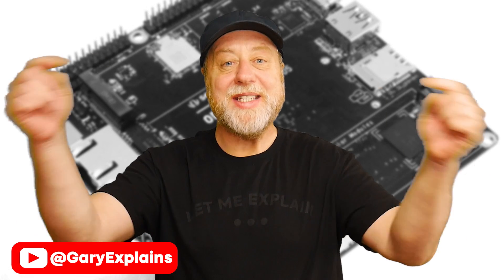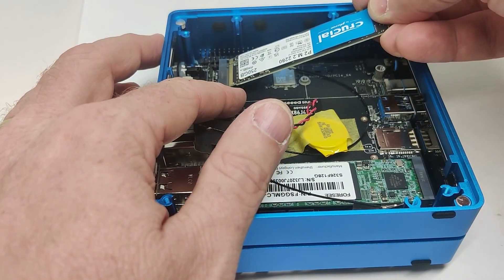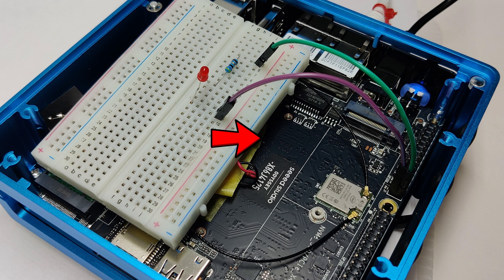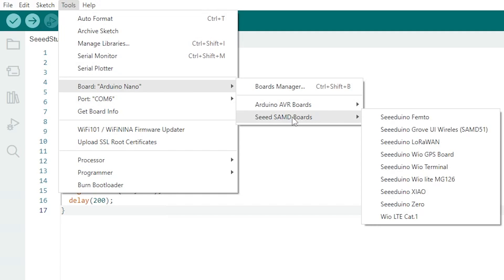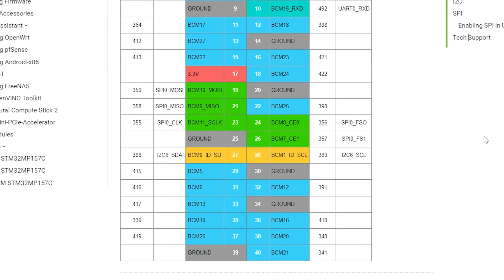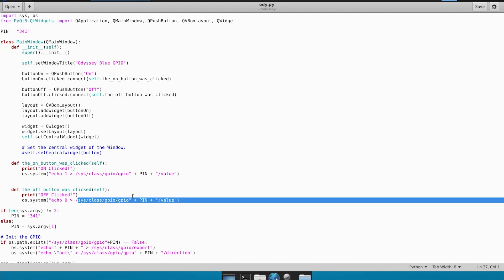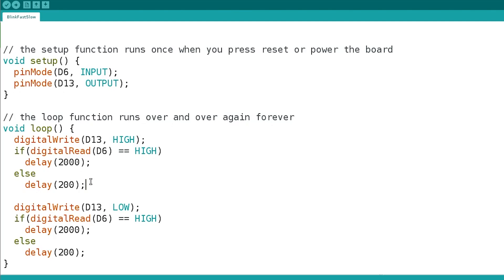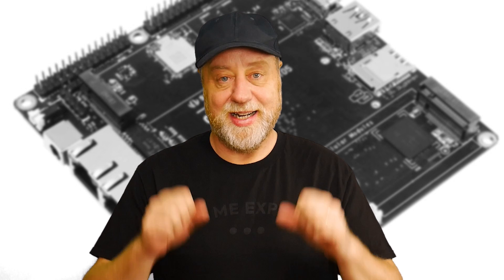How to Program the Built-in Arduino in the Odyssey Blue mini PC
The Odyssey Blue J4125 mini PC has an integrated Arduino Co-processor (the ATSAMD21 ARM Cortex-M0+) which can be programmed from Windows or Linux. There is also a 40-pin Raspberry Pi compatible header than can be programmed from Linux. Here is tutorial about how to program the built-in Arduino, and how to access the Raspberry Pi compatible GPIO pins.

00:00 - Intro
01:14 - Overview of the Odyssey Blue J4125
02:16 - The  ATSAMD21 ARM Cortex-M0+ Arduino
03:40 - Programming the Arduino
06:31 - The Raspberry Pi compatible GPIO pins
11:36 - Outro